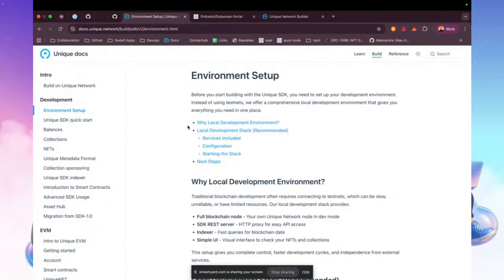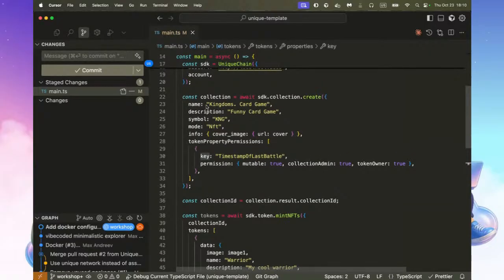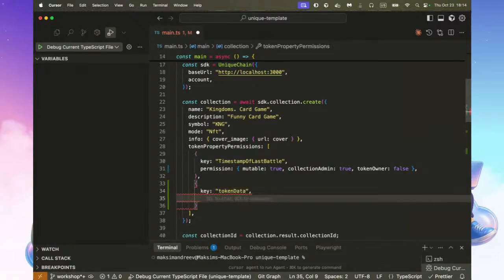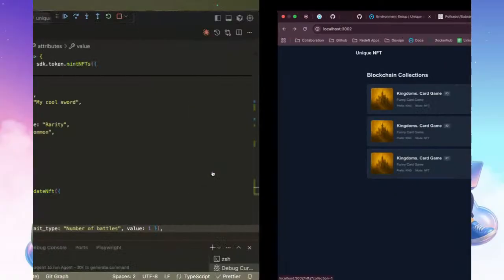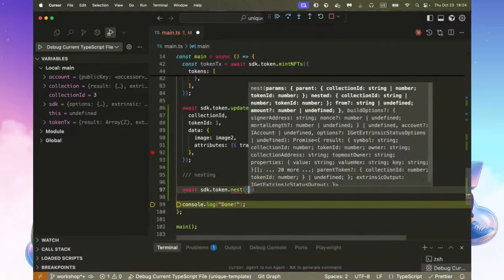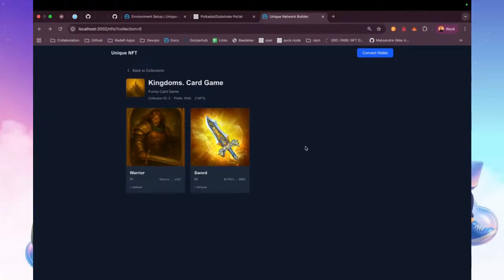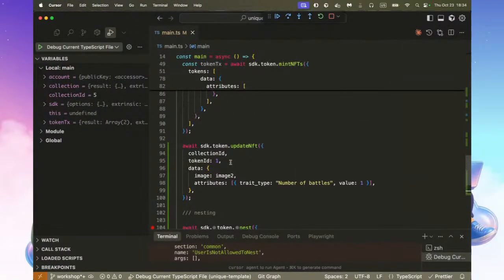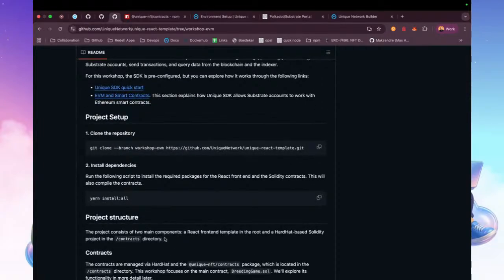Polkadot builder party: Web2 to Web3 - Rapid Digital Asset (SmartNFT) Deployment With Unique SDK P2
Web2 to Web3 - Rapid Digital Asset (SmartNFT) Deployment With Unique SDK; Part 2: Metadata format, Token bundles (Nesting), Utility Contracts and Dynamic NFTs with Filip Filipovich, Developer Relations Manager and Max Andreev, Software architect from UNIQUE network